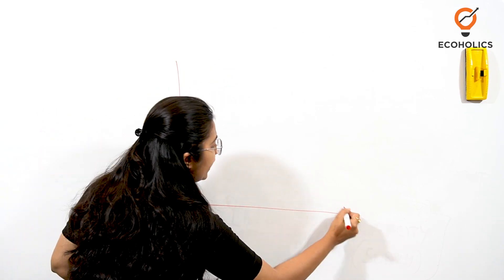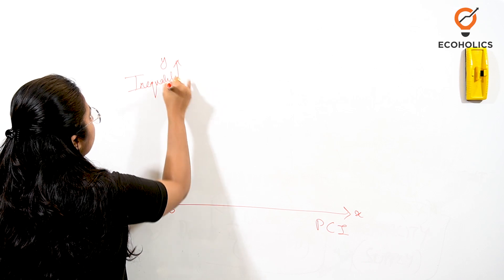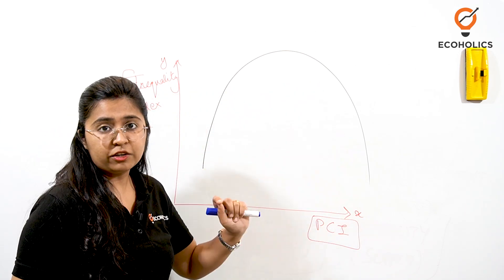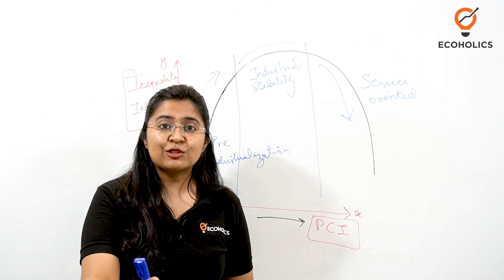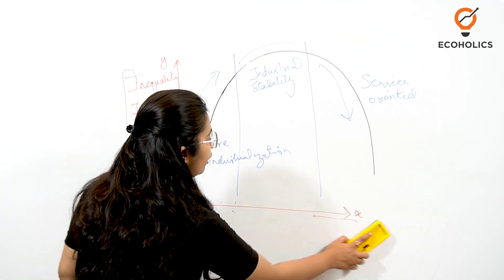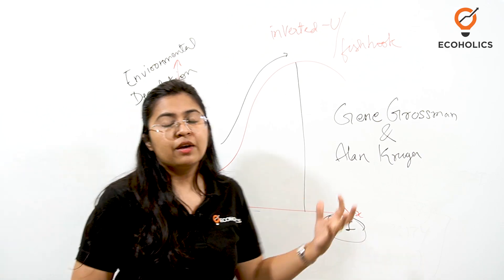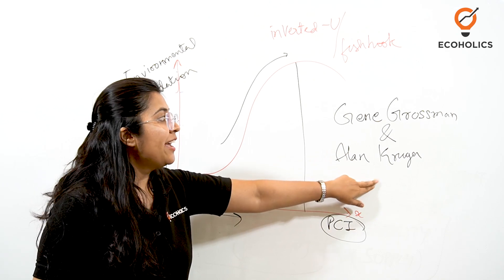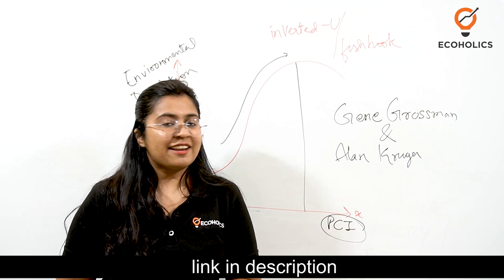Kuznets Curve & EKC (Environmental Kuznets Curve) The Kuznets Curve - Economic growth & inequality